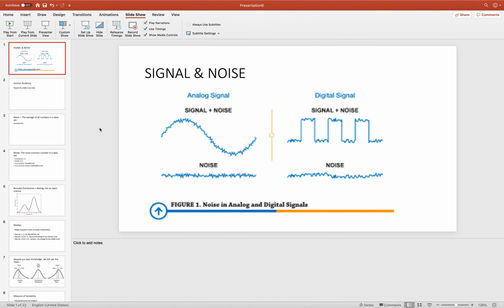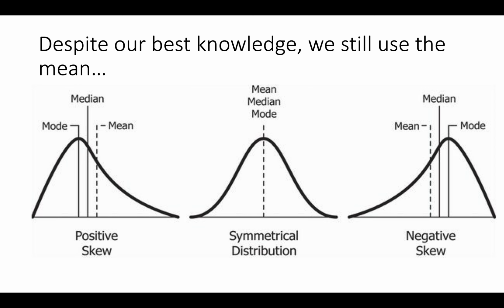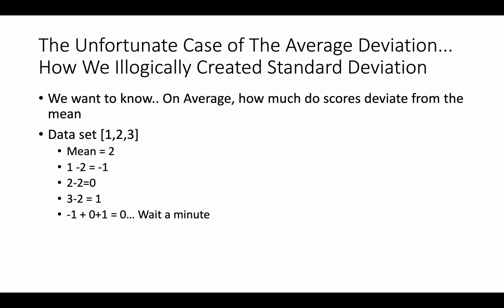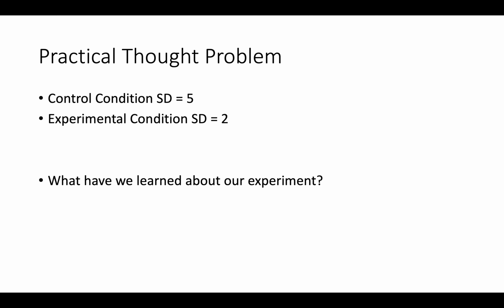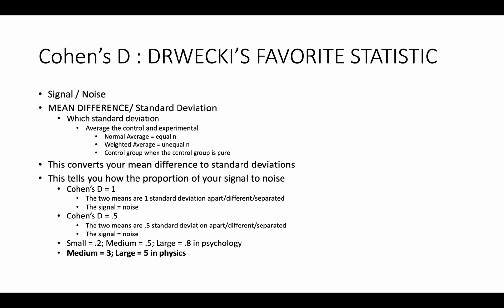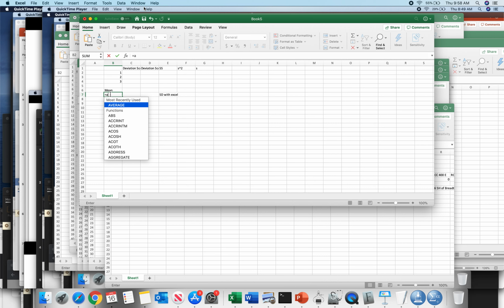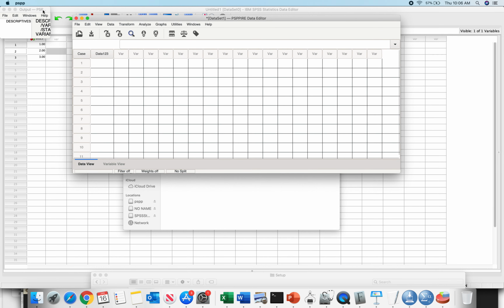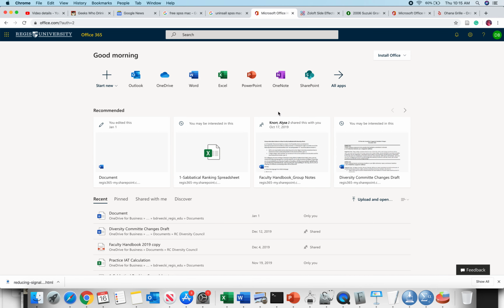Lecture 2: Signal Noise Mean SD